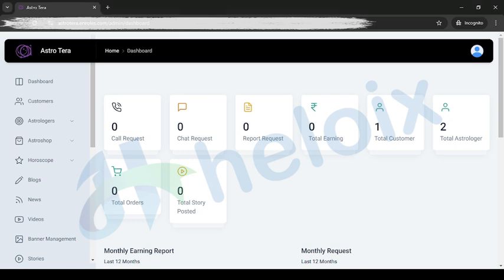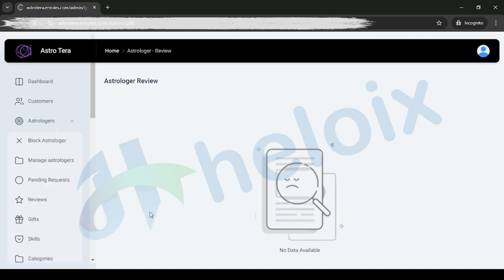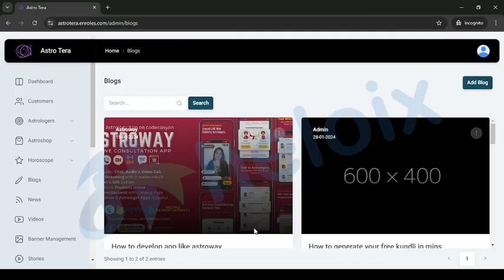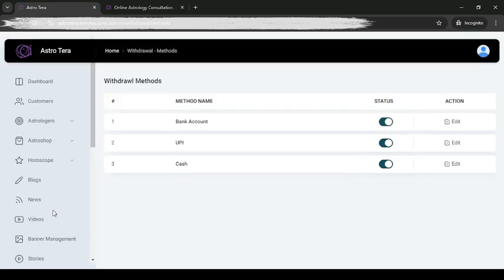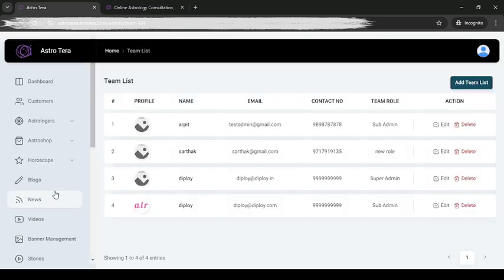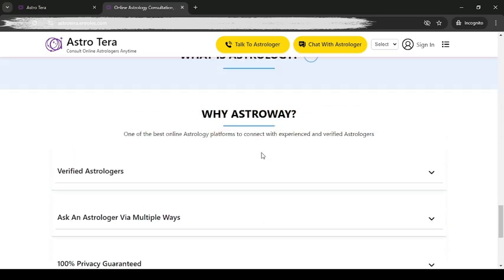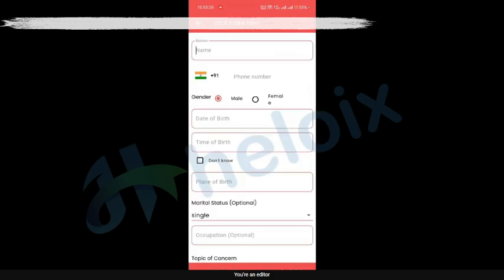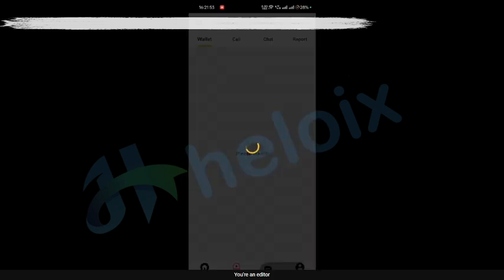Astrology Consultations, Chat, Audio/Video Calls, Live Streaming - Astrotalk Clone (English)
Our app is based on the trending businesses like Astrotalk, Guruji, and similar, which have already proven to be successful in the market.

Our app comes with a fully functional backend developed in Laravel, which is a widely used PHP-based web application framework.

Overall, our new astrology app is the perfect solution for anyone looking to start their own astrology business.

Kundli PDF and Matchmaking

Users can generate their Kundli for free and explore the potential of their relationships with the Kundli Milan feature, all integrated into the platform for ease of access and user engagement.

Daily to Yearly Horoscopes

From day-to-day guidance to grand annual forecasts, It furnishes users with astrological predictions tailored to their zodiac signs, providing a regular stream of valuable content.

Live Streaming

The template includes functionality for live sessions, allowing users to directly interact with renowned astrologers and seek personalized advice for their life’s questions.

Instantaneous Astrologer Communication

With features facilitating both chat and call options, It ensures that users can quickly reach out to astrologers whenever they need guidance, ensuring a high level of engagement and satisfaction.

AstroShop E-commerce Integration

A dedicated space for astrological remedies, the AstroMall allows users to browse and purchase products aimed at enhancing their spiritual journey directly through the app.

It support multiple payment gateway across the globe. Some of them are PayPal, PayTM, Instamojo, Paystack, Stripe, Razorpay, Authorize.Net, Iyzico, mercado pago (mercadopago), FLUTTERWAVE and PagSeguro.

How to earn money with this model

Earn from Audio-Video Calls between user & astrologer
Earn from Chats between user & astrologer
Earn from Live Streaming Calls & Chat between user & astrologer
Earn from Kundli Generation from user & astrologer both
Earn from selling products on Astroshop
Earn from Gifts sent to astrologers by Users

List of features:

1. Flutter Mobile apps for both customers and partners, who can be astrologers, counselors or subject experts
2. Fully functional backend developed in Laravel
3. Audio and video calling system with astrologers powered by Agora
4. Instant messaging system powered by Firebase
5. Daily horoscope feature that allows users to check their horoscope on a daily basis
6. PDF Kundli builder that allows users to build and share their kundli as well as their family and friend’s kundli
7. Matchmaking feature that allows users to match their kundli with others and share the results with anyone they choose
8. Live streaming for astrologers
9. Booking system for appointments with astrologers
10. Gift sending feature for customers to send tokens of appreciation to astrologers
11. Review system for customers to rate and review astrologers based on their experience
12. Commission system for app owner to earn on every transaction
13. E-commerce functionality to sell astrology-related products
14. Admin can set different commission rates for all astrologers or default set for all
15. Wallet feature: users can recharge their wallet to use app features like chat, audio or video call.

DART – FLUTTER

Flutter is an open source framework that is created by Google for mobile application development. Using this framework, apps can be developed for both Android and iOS Devices.

PHP – LARAVEL

Laravel is a PHP framework with an expressive, elegant syntax. We’ve already laid the foundation — freeing you to create without sweating the small things.

Agora – For Audio-Video Calling & Live Streaming Feature (Paid)

Agora is world’s most reliable partner and we have used their APIs to make the experience smooth. Sign up & get 10,000 mins free every month.

Vedicastro API – For daily, weekly & yearly Horoscope, Match-making, Kundli PDF, Panchang related Feature (Paid)

VedicAstroAPI – India’s best API for astrology content with accuracy. Serving Over 1 Billion + API Calls On Daily Predictions, Horoscope, Kundli, Matchmaking, Panchang, Location & PDF

Google Maps API – For user’s location automation